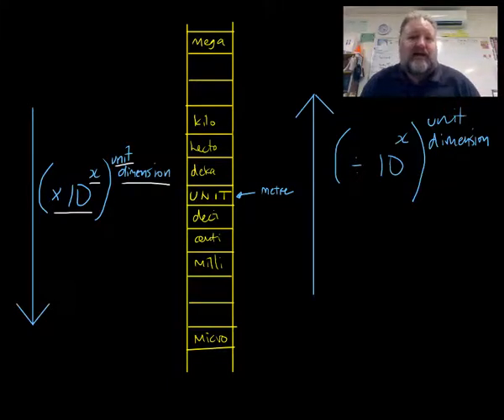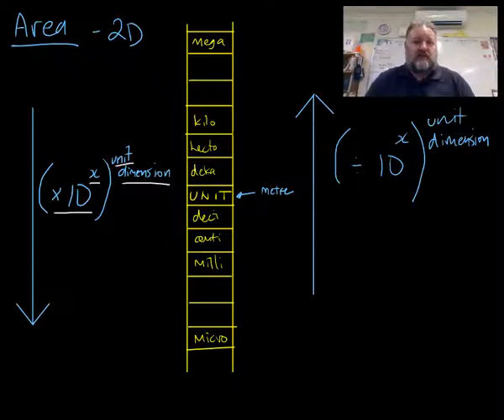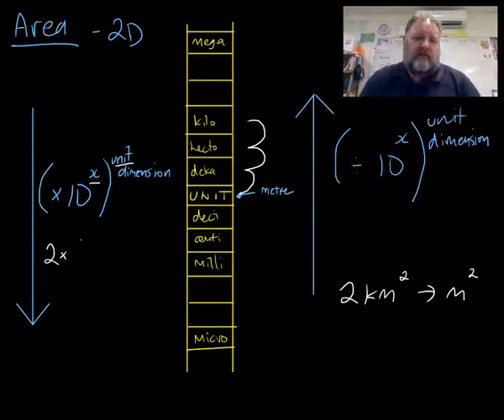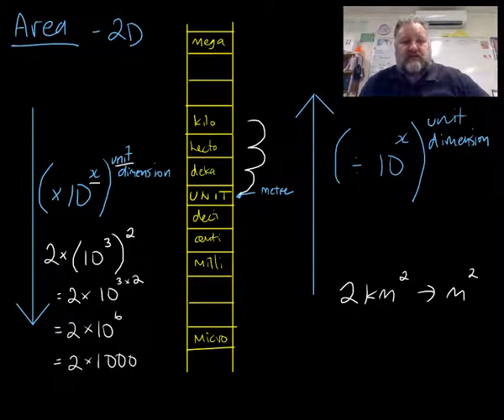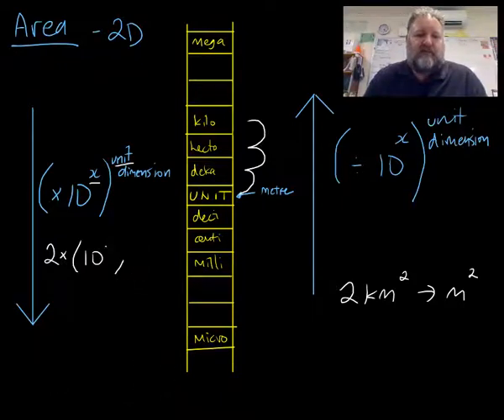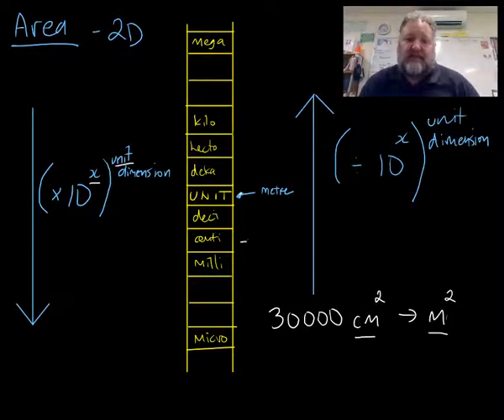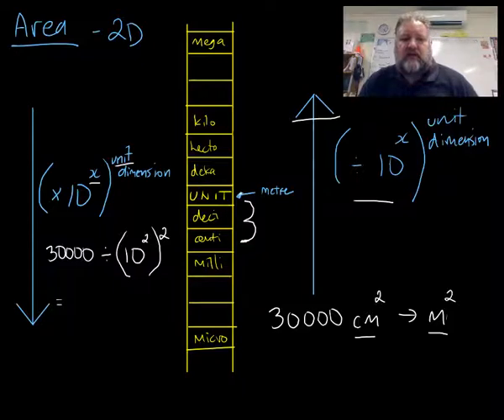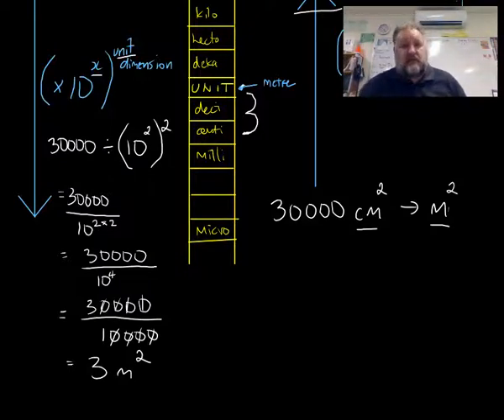3b - The Conversion Ladder in two dimensions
The one where I talk about how to use the conversion ladder with two dimensional measurements.